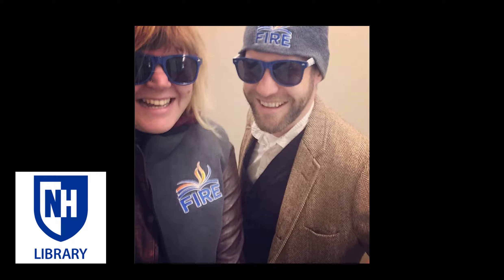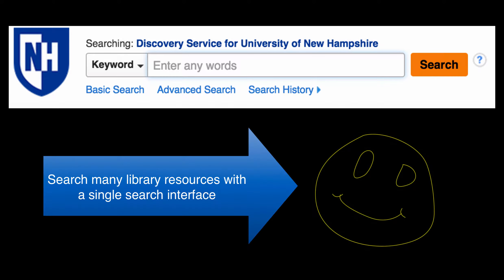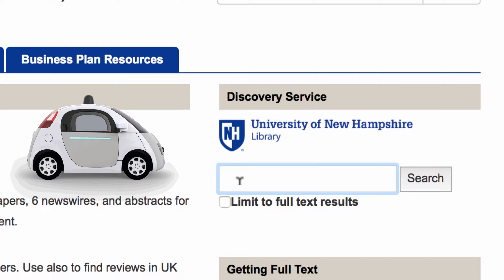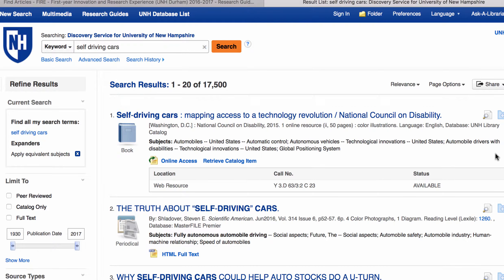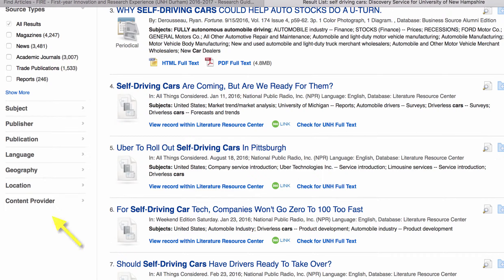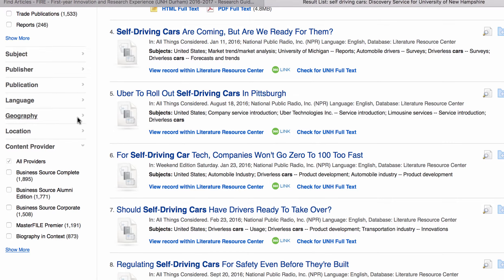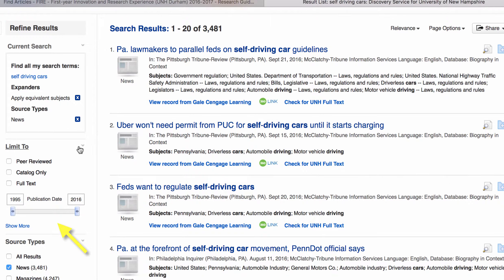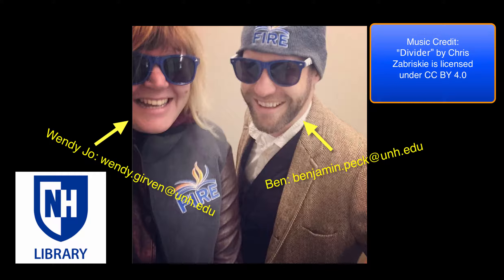FIRE - Library Discovery Service - Part 1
This video, for students in the Paul College FIRE program, introduces our discovery service, which can be used for finding articles and books from a wide variety of library resources available for UNH students.